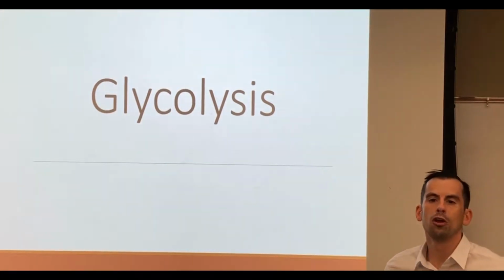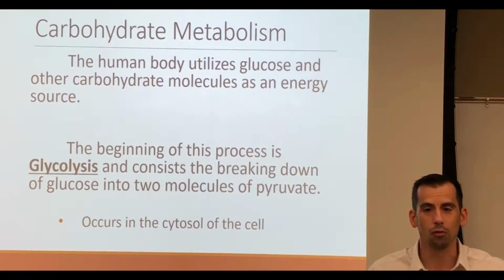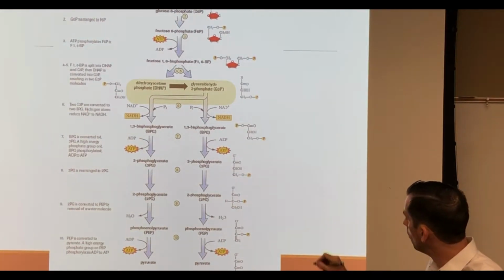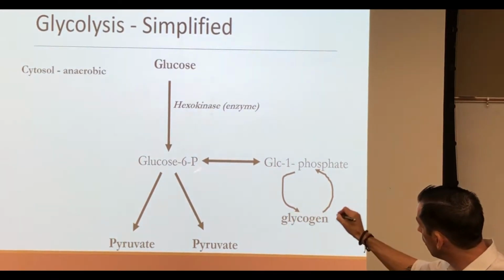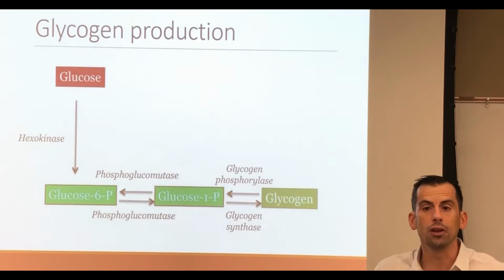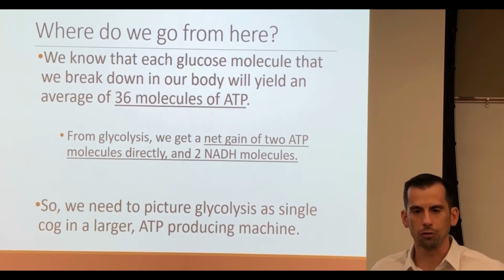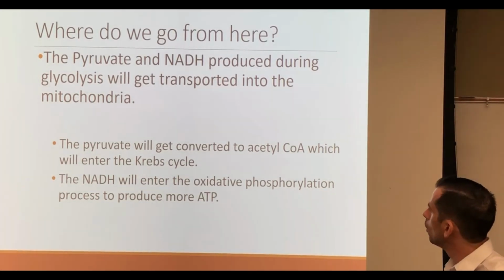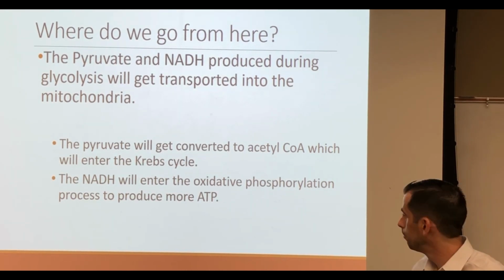Glycolysis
An overview of the glycolysis process as well as the introduction to the overall ATP production mechanism.

For greater context of the role glycolysis plays in ATP production, please check out our video on Krebs Cycle.